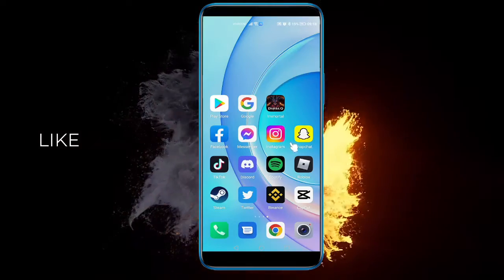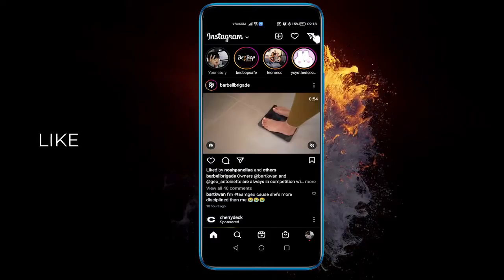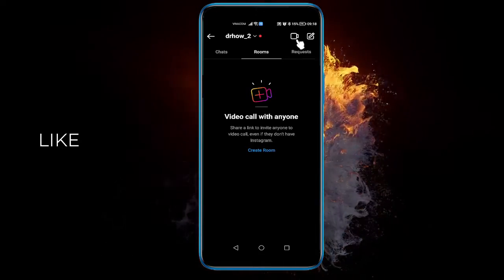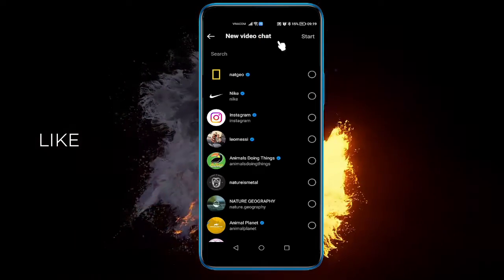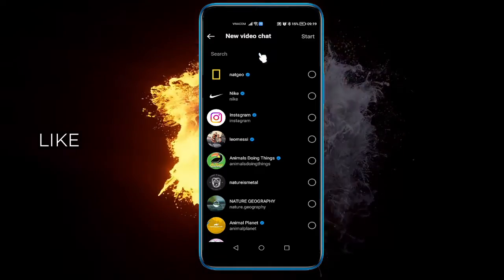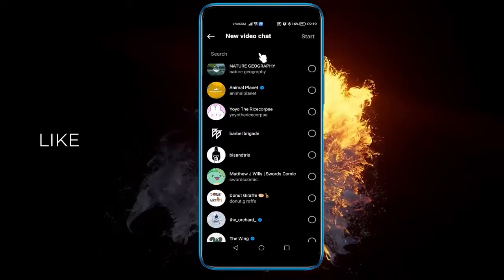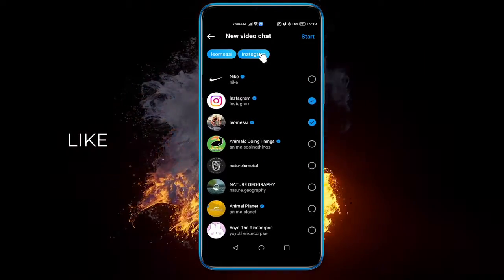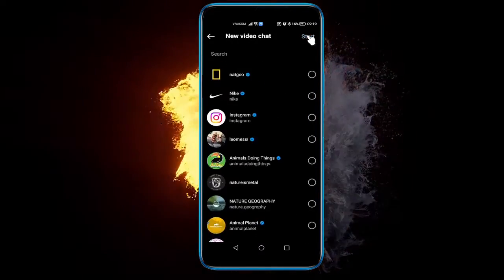How To Group Video Chat In Instagram ✅ Quick & Easy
In this video you will learn How To Group Video Chat In Instagram ✅ Quick & Easy